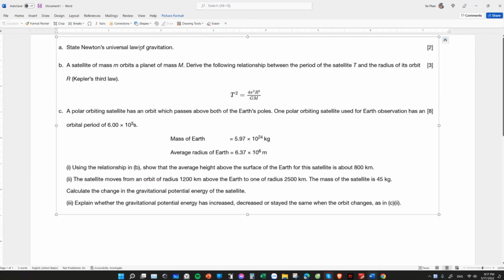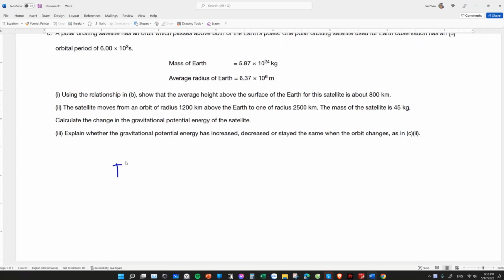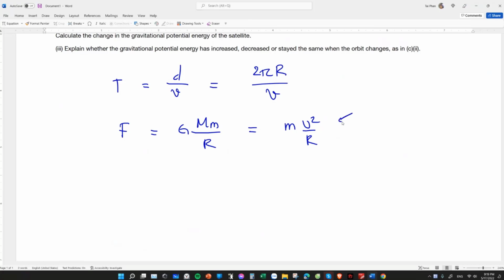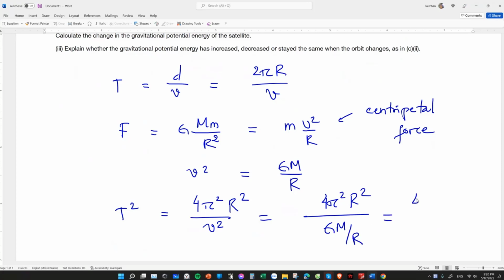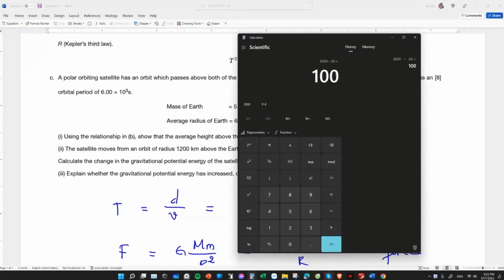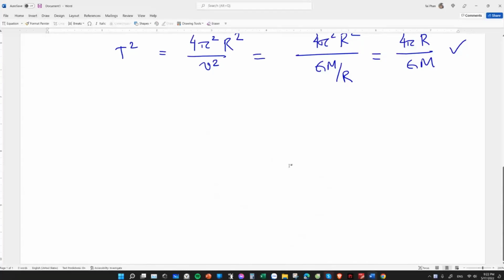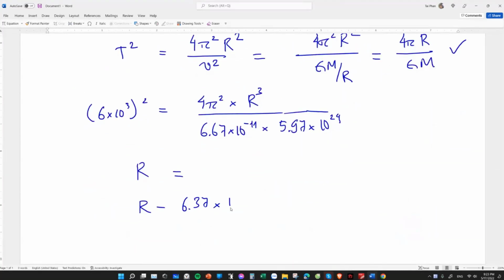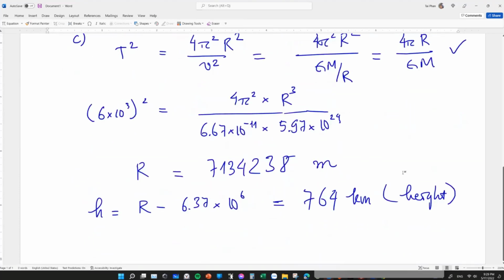Kepler's 3rd law, satellite period and distance